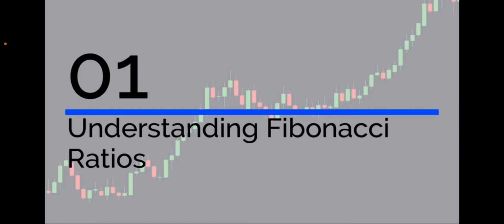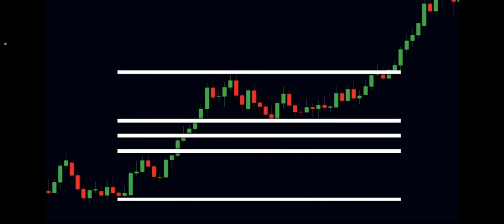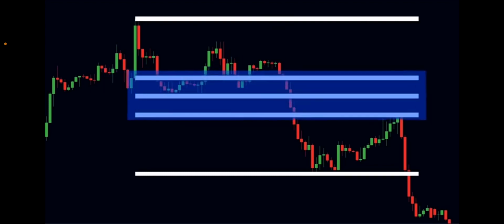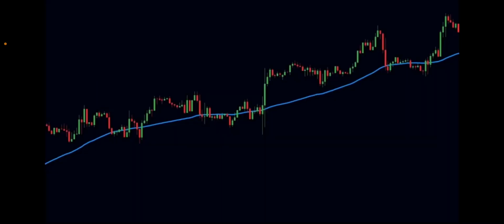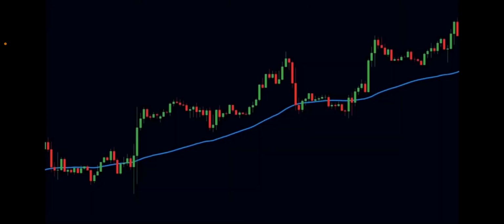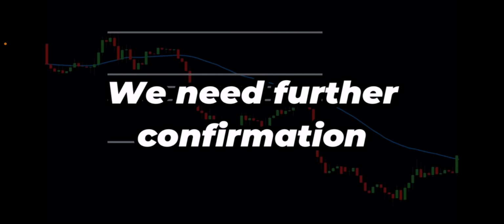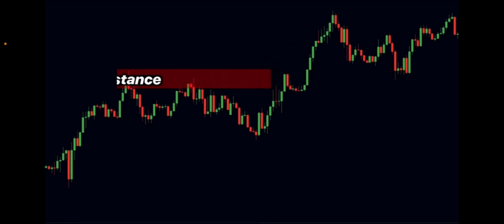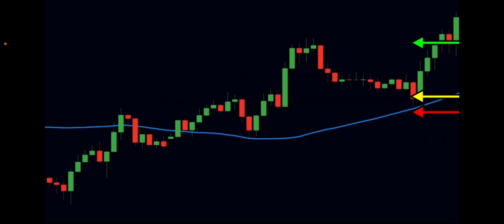Ultimate Fibonacci Course! for Crypto, Forex and Stocks markets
Ultimate complete Fibonacci course for crypto, forex and stocks markets!

Learn how to buy Bitcoin and Crypto from central or decentralised crypto exchanges in less than an hour!

Sign up for global crypto exchanges from below link to get fee discounts or instant cash rewards!